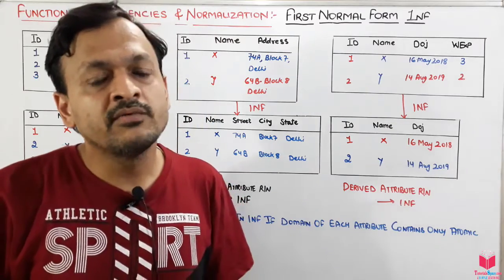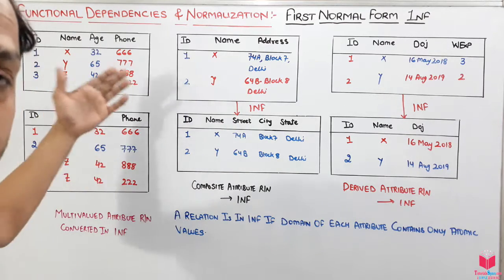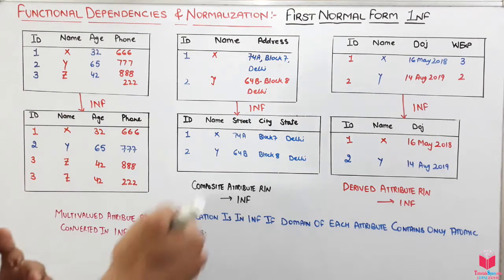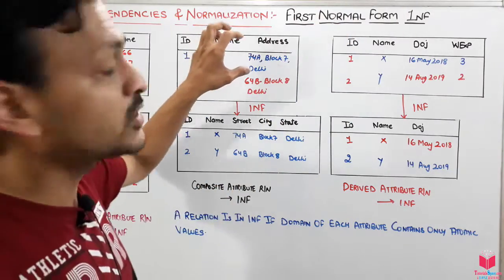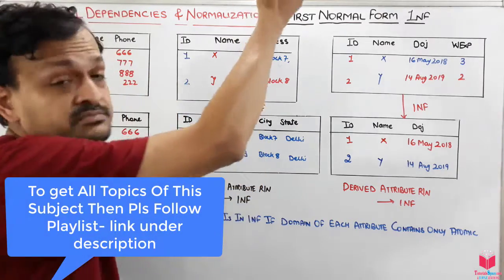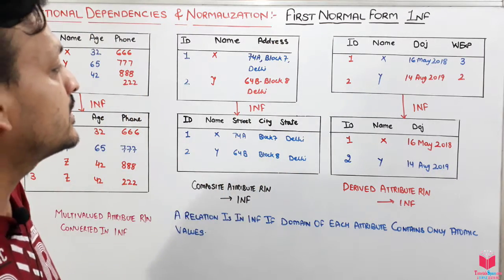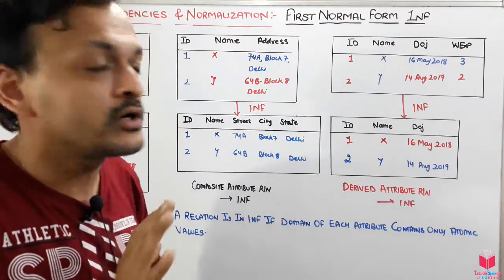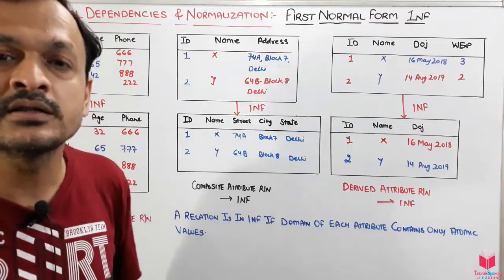6.5- (Eng) First Normal Form In DBMS With Example | 1NF In dbms | Normalization In Dbms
6.5- (Eng) First Normal Form In DBMS With Example | 1NF In dbms | Normalization In Dbms | DBMS

database normalisation, database normalization example,database normal forms,
database normalization,
normalization in rdbms,
relational database normalization, normalisation in dbms, normalization in dbms,
2nf in dbms,

dbms tutorials, database management system tutorial, database tutorials,
relational database design, dbms lectures,

dbms gate lectures in hindi, ugc net dbms tutorials in hindi, gate dbms tutorials,
ugc net dbms tutorials,

introduction to sql course,
learn sql tutorial,
sql tutorial w3schools,
sql quick tutorial,
sql coding tutorial,

First Normal Form (1NF)
A relation is in first normal form if domain of each attribute contains only atomic values.
It means atomicity must be present in relation.
 Consider the relation Employee as shown in Figure 6.8. It is not in first normal form
because attribute Name is not atomic. So, divide it into two attributes First Name and Last
Name

Now, relation Employee is in 1NF.
Anomalies in First Normal Form : First Normal form deals only with atomicity. Anomalies
described earlier are also applicable here.
Example. Given the relation PART (Part_ID, Descr, Price, Comp_ID, No) having the
following dependencies
Part_ID → Descr
Part_ID → Price
Part_ID, Comp_ID → No
Determine the highest normal form of this relation.
Sol. There exists multi-value attributes. The attributes Comp_ID and No are not determined by the primary key. Hence the relation is not in INF.

6.5- (Eng) First Normal Form In DBMS With Example | 1NF In dbms | Normalization In Dbms | DBMS